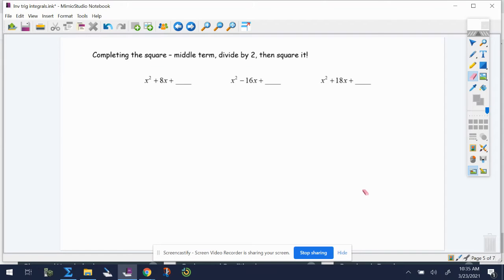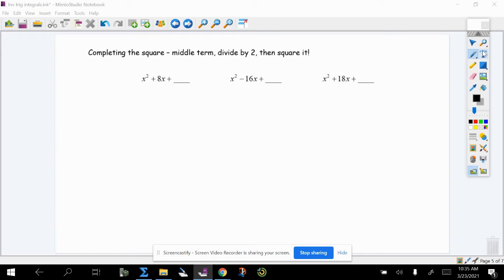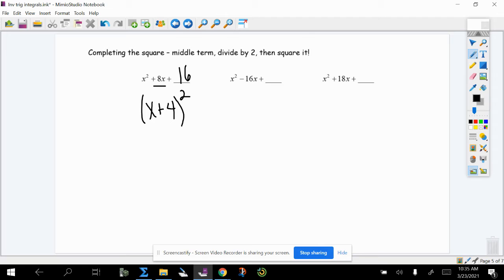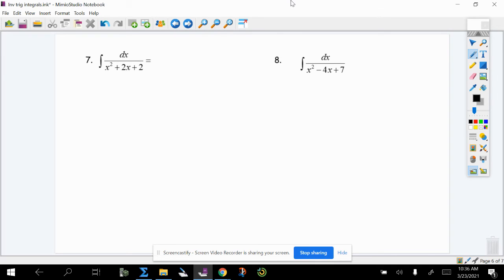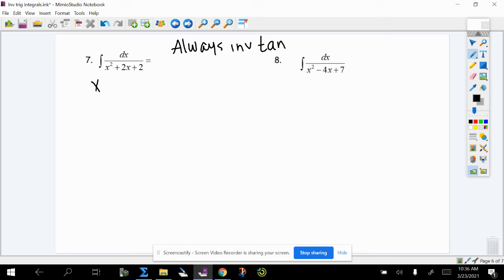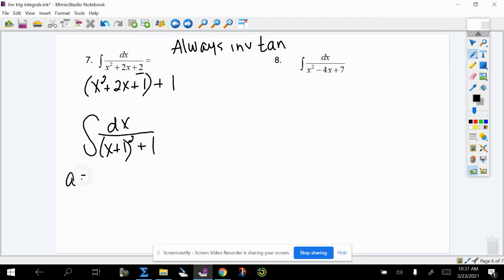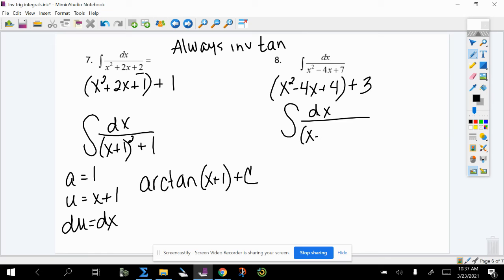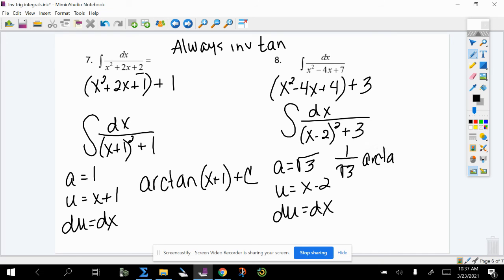Completing the Square to Integrate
Inv Tan integrals with CTS